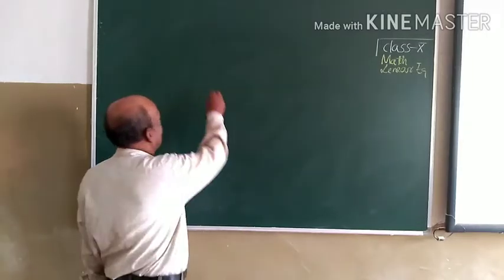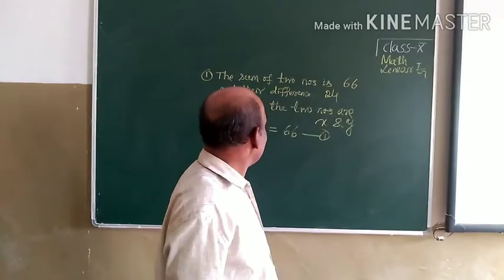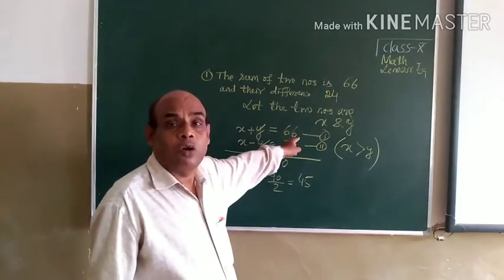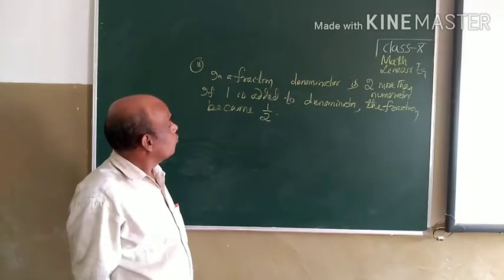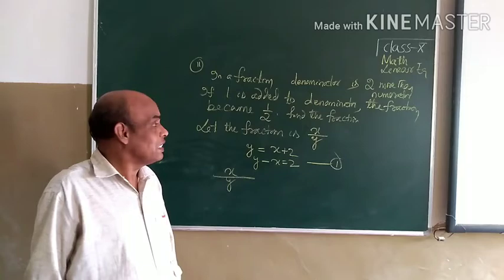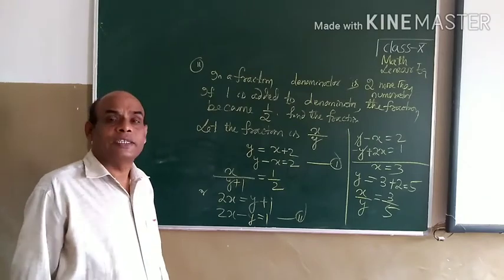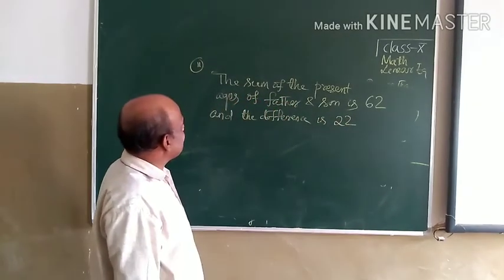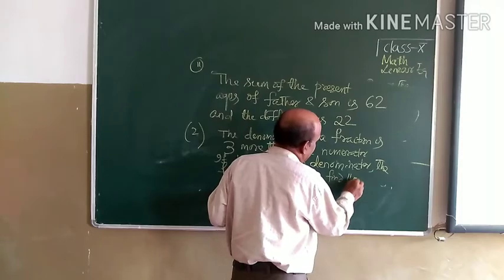SANSKAR The Gurukul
Class 10,Mathematics,Linear Equation,Video -4